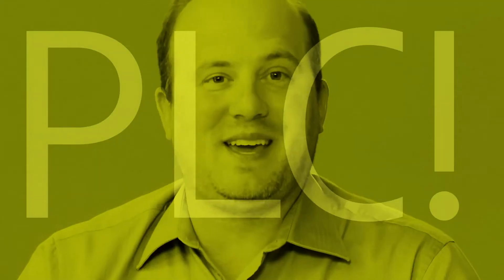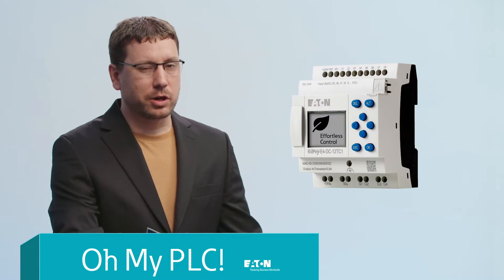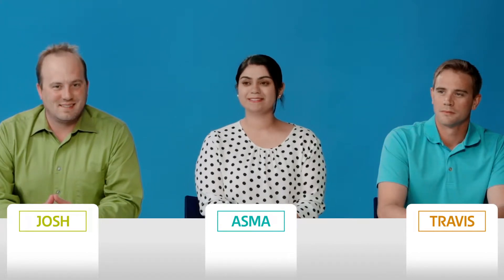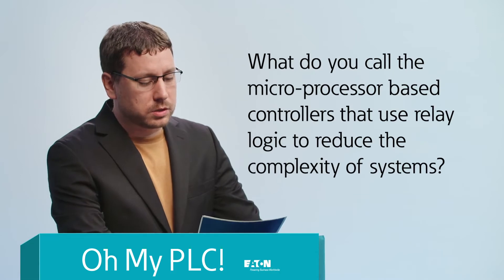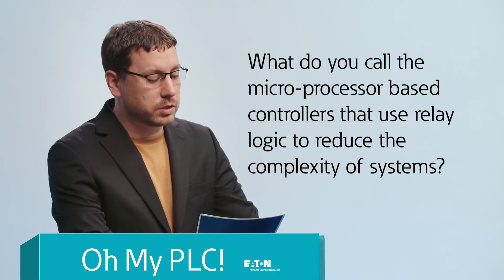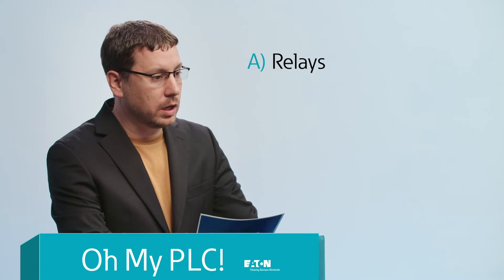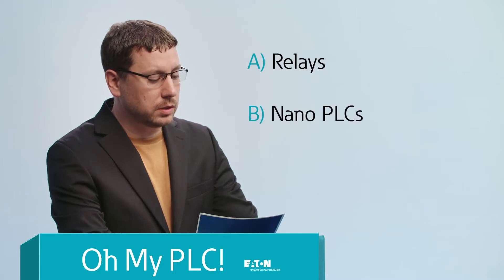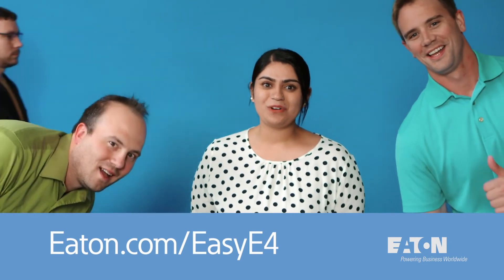Eaton - Oh My PLC! - Episode 1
The Oh My PLC! game show starts with an exciting first question about the micro-processor based controllers. Watch the video to see how the contestants answer and which one takes an early lead in the competition. Visit Eaton.com/OhMyPLC to catch up on the latest episodes